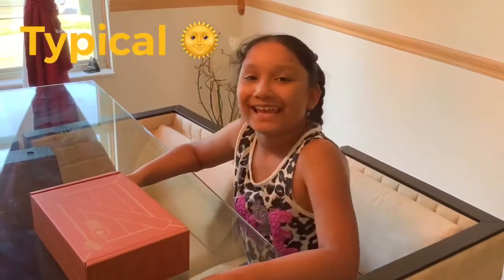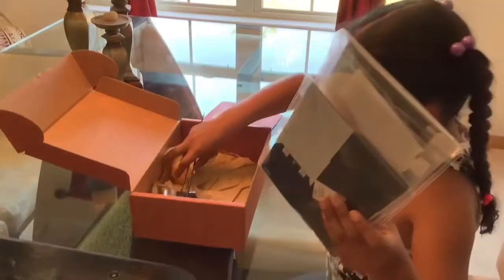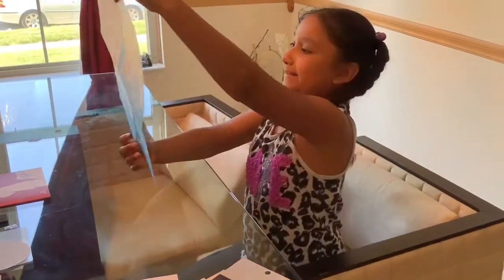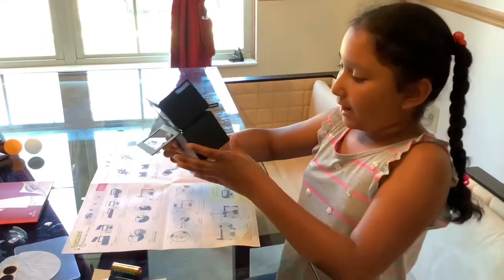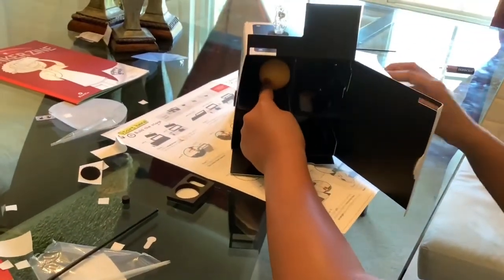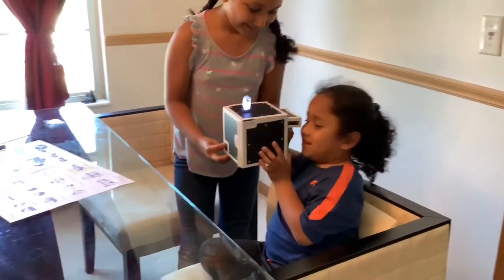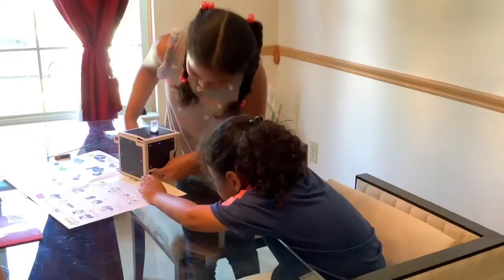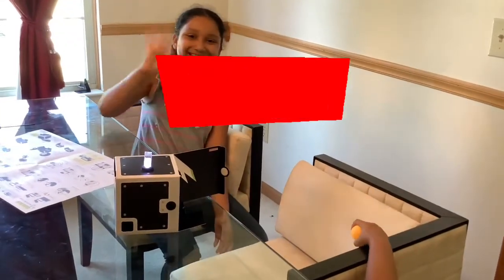Phantom Projector Review KiwiCo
Tinker Crate Phantom Projector